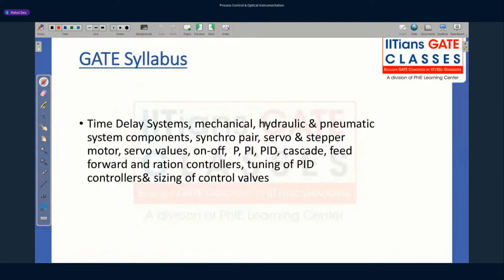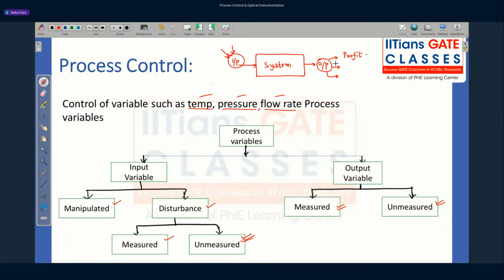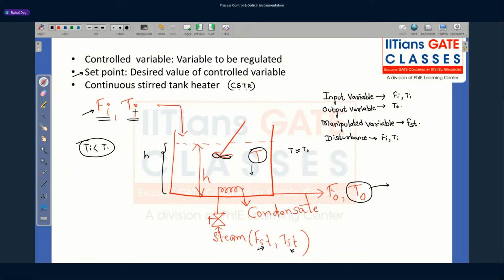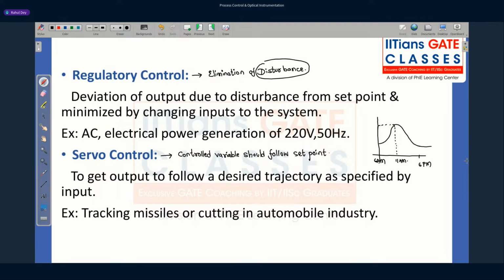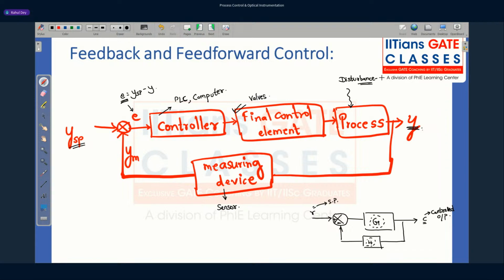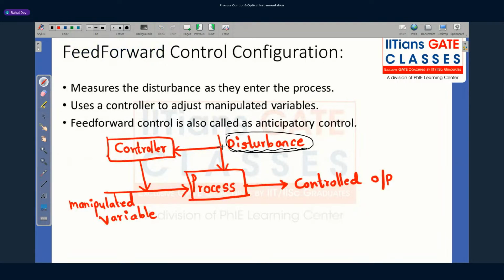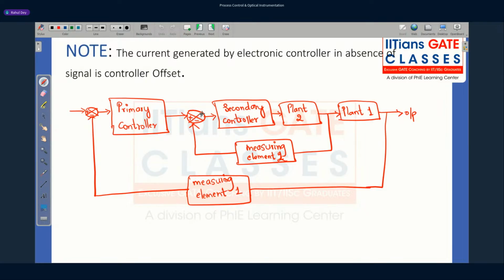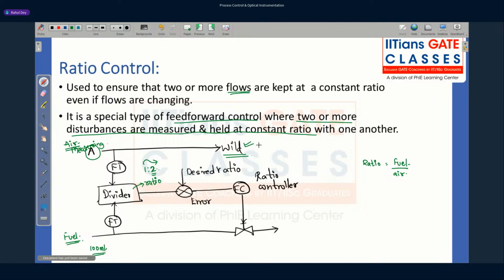Process Control L1 | GATE Instrumentation Engineering Online Lectures | GATE IN Free Lectures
✅Salient Features
Regards,
Team IGC